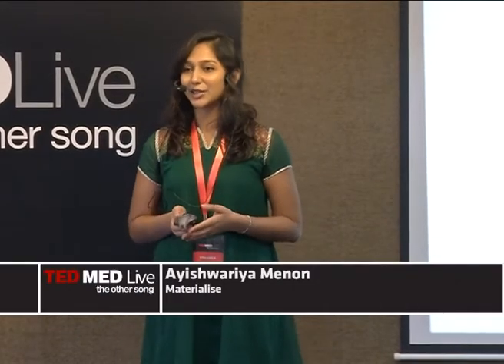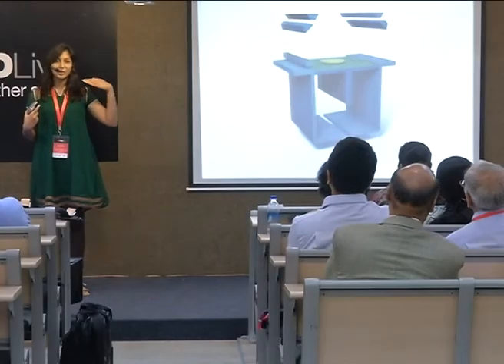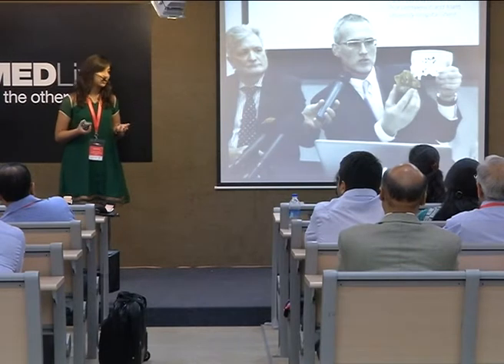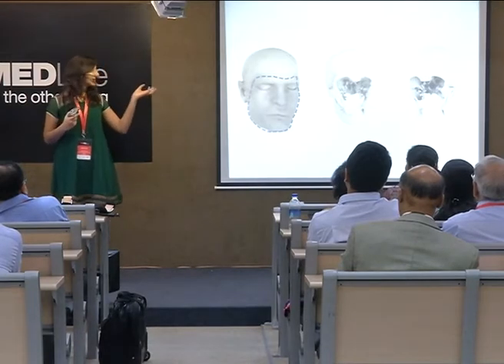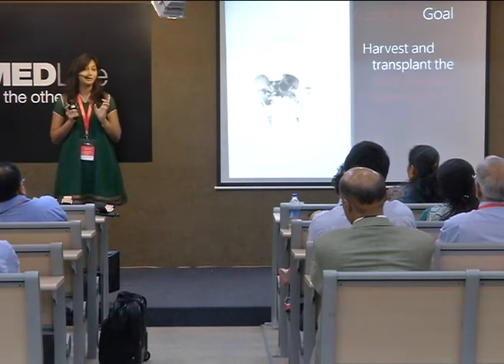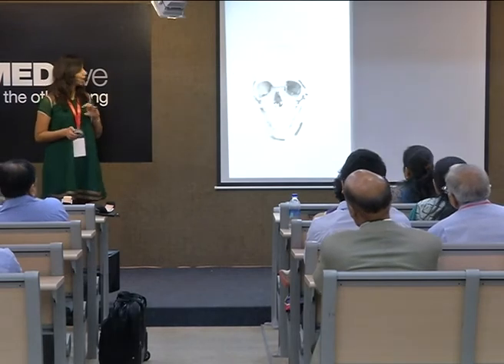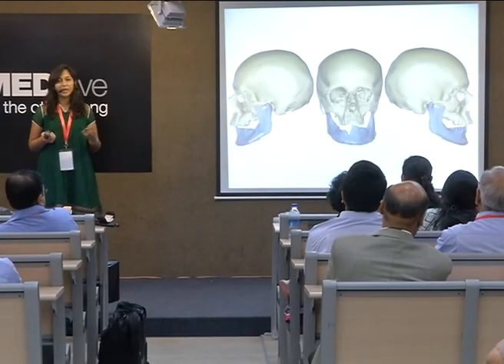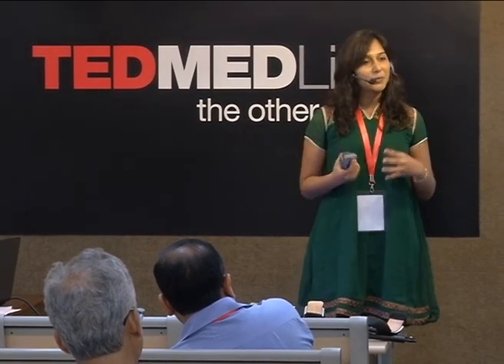TEDMED Live Talk by Ayishwariya Menon at the other song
Ayishwariya Menon

Ayishwariya Menon obtained her MEng. from Imperial College London, UK in 2007 after completing 4 years of the biomedical engineering program. In her final year, she was awarded the Governor's Prize for graduating at the top of her cohort and the Student Centenary Prize for the best project. She went on to work for a spin-off of Imperial College, the Acrobot Company Ltd., which specialized in orthopaedic surgical navigation and robotics. It was here that she developed an interest in computer assisted surgery as she worked on research and development projects for both navigated and robot assisted orthopaedic procedures. She continued to specialize in computer assisted orthopaedic surgery with her work in new product development at Materialise N.V, Belgium. Currently, she heads up the orthopaedic business for Materialise at their Asia Pacific headquarters in Malaysia, her home country. Ayishwariya is excited to be able to bring innovations in the clinical field to the Asia Pacific region. She is passionate about using technology to touch lives and is a strong advocate of multi-disciplinary collaboration to make this possible.
While engineering takes up most of her time, Ayishwariya is also a proponent of the arts as a medium to touch lives. Being herself a classically trained dancer and having performed with troupes in Kuala Lumpur and London, dance and music are forms of self expression she strongly identifies with. Having grown up in a family where community work was a given, she has always been actively involved in various volunteer activities. She currently conducts regular sessions for teenagers based on human values education. Ayishwariya enjoys traveling and is an avid reader for the new worlds they open up to her.
Conference proceedings:
Virtual Planning and Patient-specific Instruments for High Tibial Osteotomy, ISTA 2012, Sydney
Virtual 3D Planning and Patient Specific Guides for Osteotomies Around the Knee -- A Technical Perspective, ISTA 2011, Brugge,